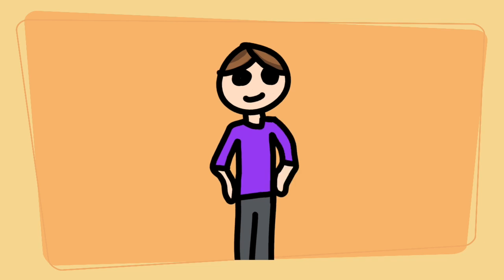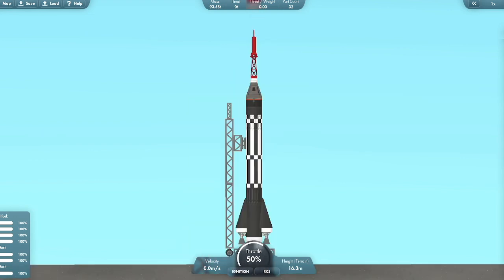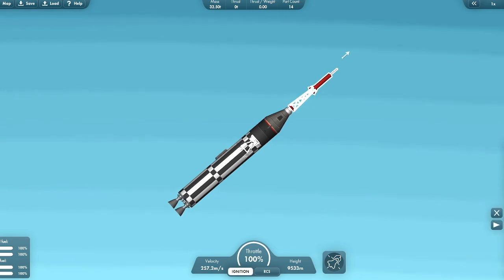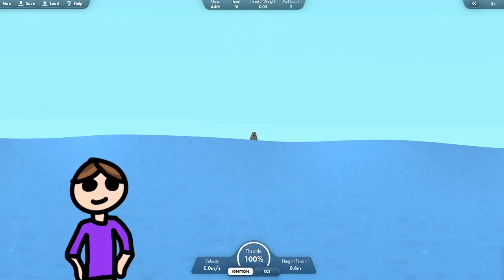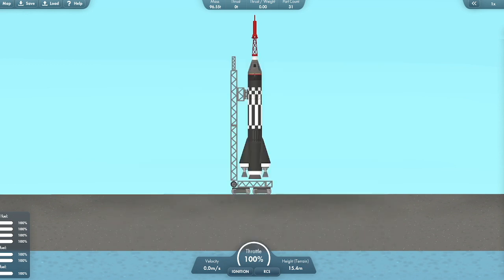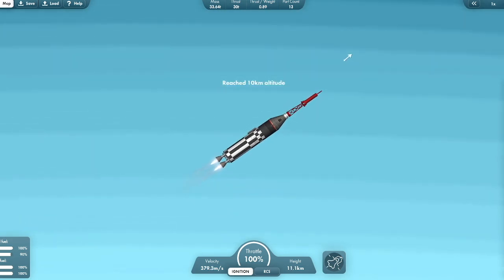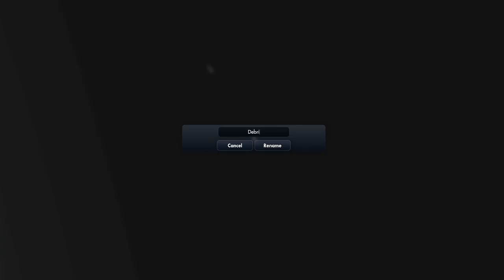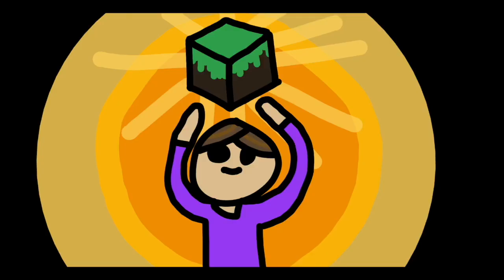FIRST HUMAN IN ORBIT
I succeed in launching my first Stellanaut into orbit! And his name is Jerry Atrics. :(